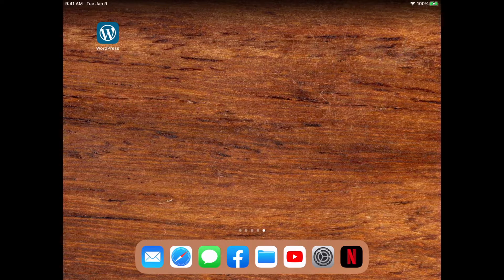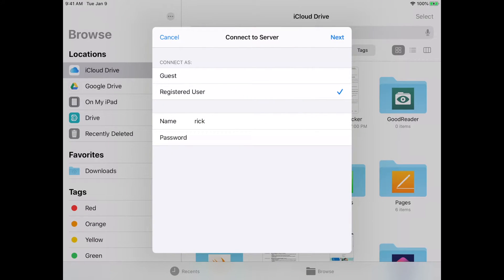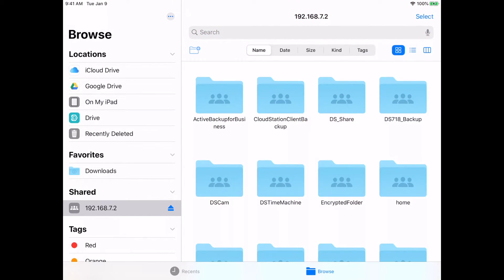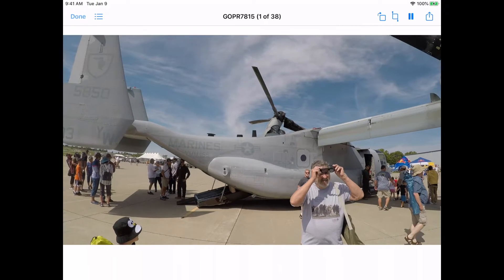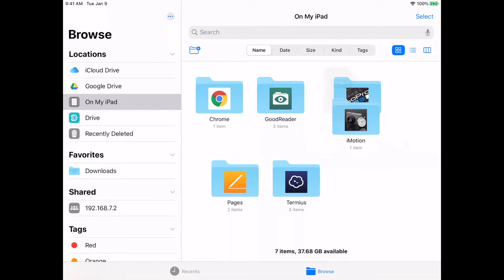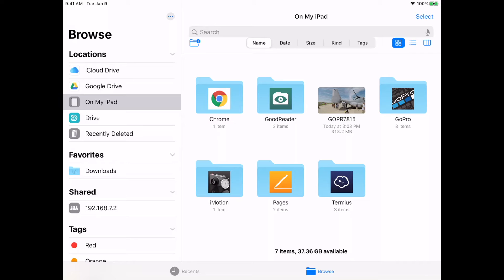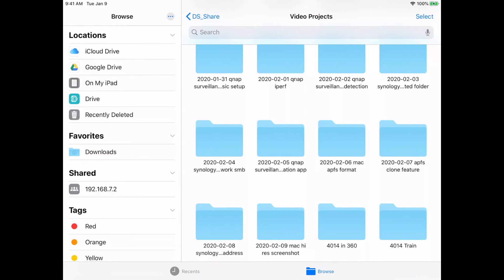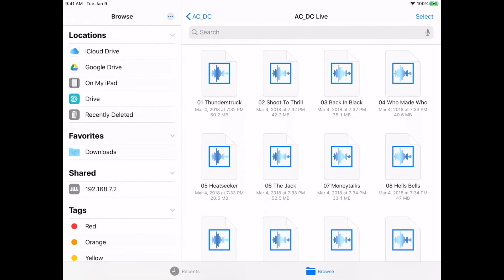Connecting an iPad (iOS 13 and up) to a Synology NAS using SMB